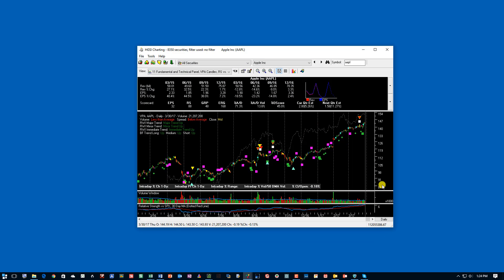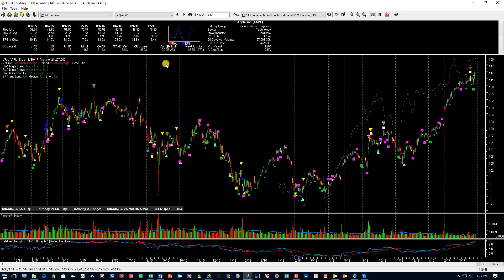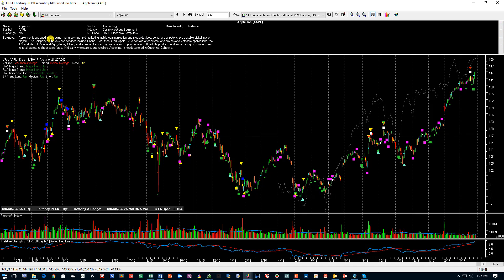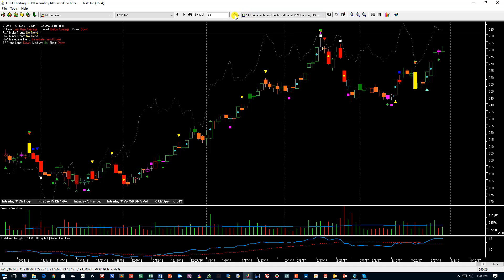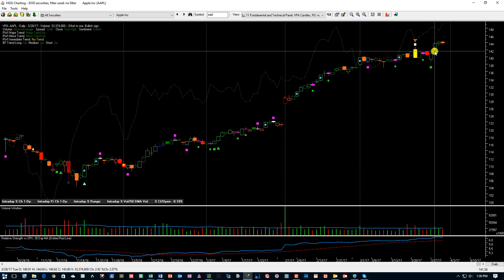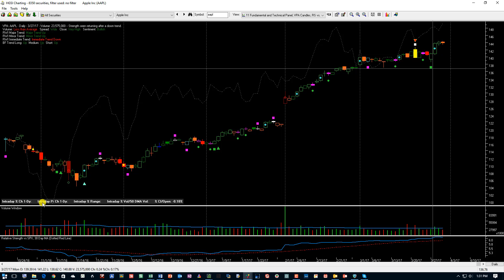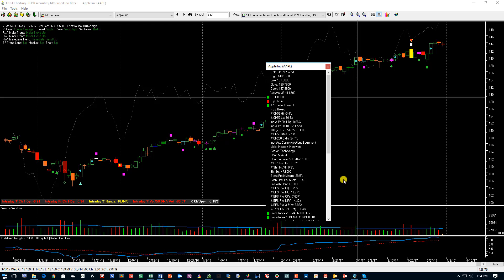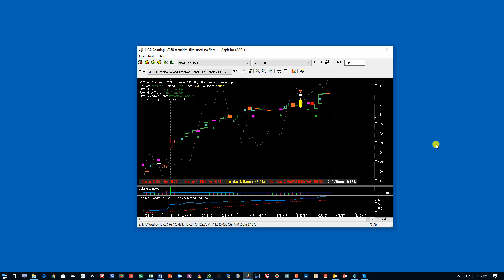HGSI Investment Software - 02 Charting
Charting is view based meaning that you can have many views to analyze a security. Each view can have multiple windows, each window can have multiple indicators. Click between several different views to easily analyize the securities movement from any angle you can envision. Most of the popular charting indicators are available as well as indicators unique to the HGSI Investment Software.